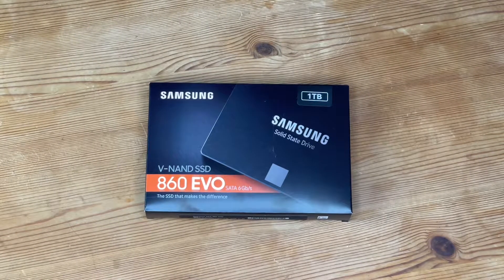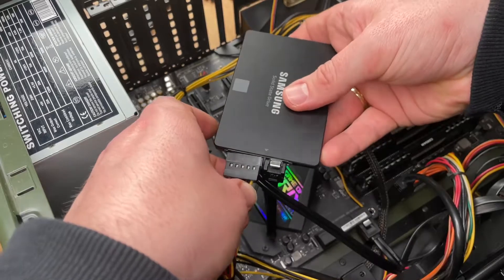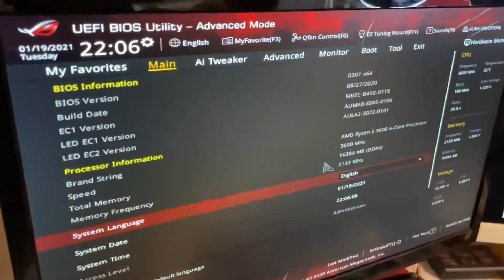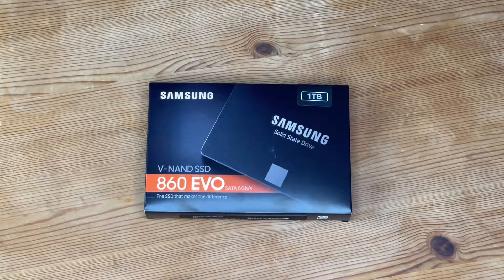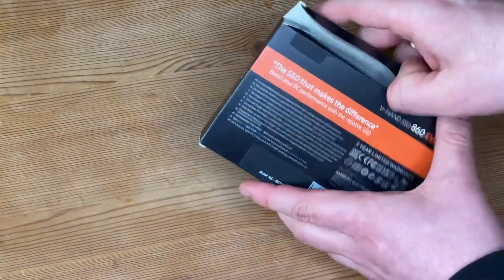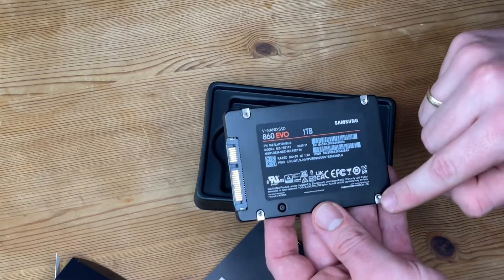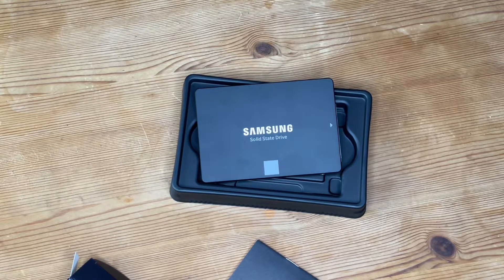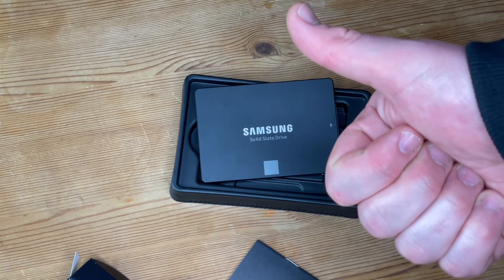Samsung SSD 860 EVO 1TB 2.5 Inch SATA III Internal SSD (MZ-76E1T0B/AM) unboxing and instructions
Innovative V-Nand Technology: Powered by Samsung V-Nand Technology, the 860 Evo SSD offers optimized performance for everyday computing as well as rendering large-sized 4K videos and 3D data used by the latest applications
Continuity tester/Wire tracer
Secure encryption: Protect data by selecting security options, including Aes 256-bit hardware-based encryption compliant with Tcg Opal and Ieee 1667
Warranty and compatibility: 5-year limited warranty; Windows 8/Windows 7/Windows Server 2003 (32 bit and 64 bit), Vista (SP1 and above), XP (SP2 and above), MAC OSX and Linux
Included contents: 2.5 inches (7 millimeter) SATA 3 (6 GB/S) SSD & user manual (All other cables, screws, brackets not included); Reliability (MTBF): 1.5 Million Hours Reliability (MTBF)
This product doesn’t utilize SD cards and SD cards don’t typically interact with hard drives.

The Samsung 860 EVO is specially designed to enhance performance of mainstream PCs and laptops. With the latest V-NAND technology, this fast and reliable SSD comes in a wide range of compatible form factors and capacities.

Speeds are consistent, even under heavy workloads and multi-tasking allowing for faster file transfer. The 860 EVO performs at sequential read speeds up to 550 MB/s* with Intelligent TurboWrite technology, and sequential write speeds up to 520 MB/s. The TurboWrite buffer size* is upgraded from 12 GB to 78 GB.

Up to 8x higher TBW* than the 850 EVO. Feel secure storing and rendering large sized 4K videos and 3D data used by the latest applications.